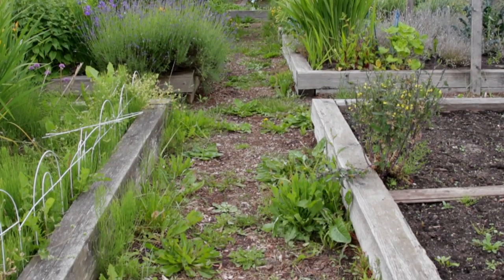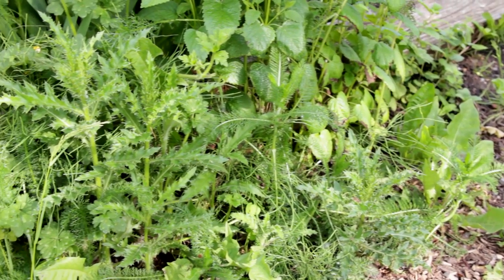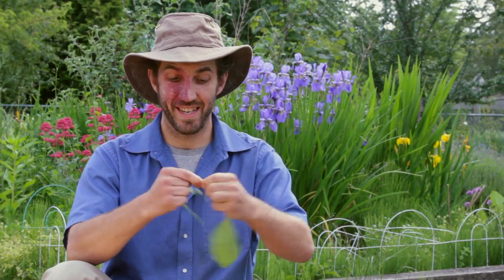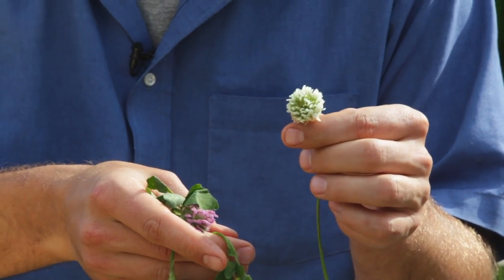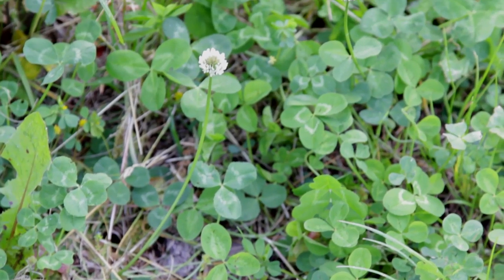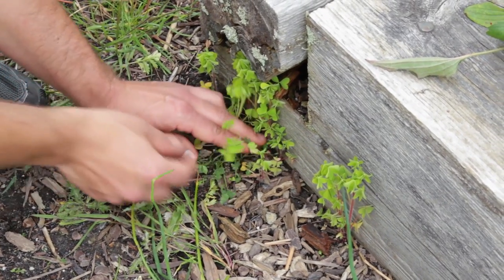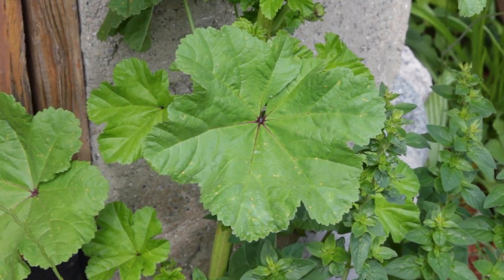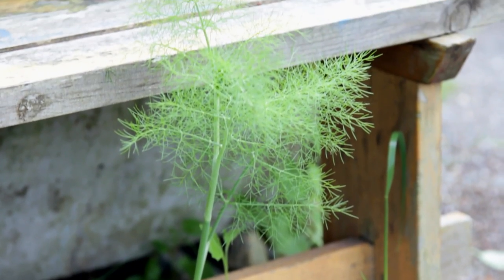Urban Wild Foraging - 7 Wild Edibles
Urban Wild Foraging with Garliq - Ep. 3

An awesome video, but also humble promo for the Herbal Integration Course - starting April 18 in the Kootenays.

This episode is packed full of great material.  In this episode, Garliq finds 7 wild edibles at a community garden in East Vancouver.

Garliq is now teaching classes about foraging for both food and medicine, in beautiful Nelson, BC.

Check out the Kootenay School of Herbal Medicine's program: The Herbal Integration Course

** NOTE: This course was formerly offered in Vancouver, BC through the Urban Herb School. The happenings at the Vancouver location have temporarily been put on hold, Garliq is now in Nelson and focussing his efforts on growing the Kootenay School of Herbal Medicine. But fear not, Vancouver!